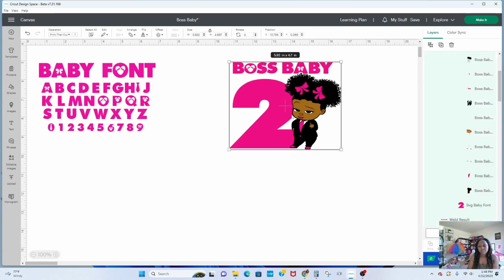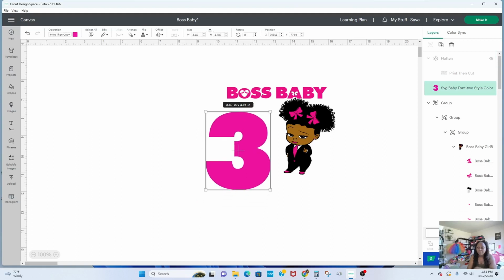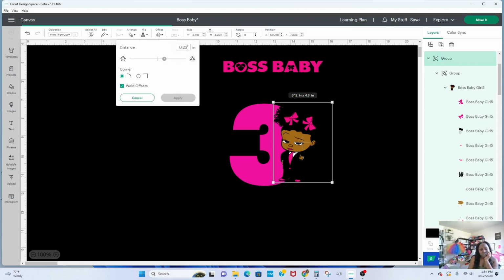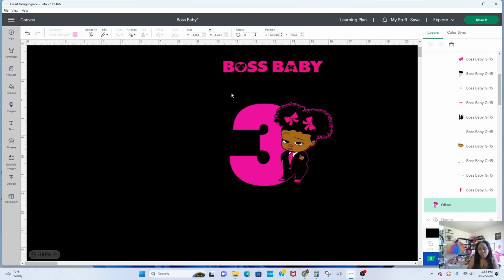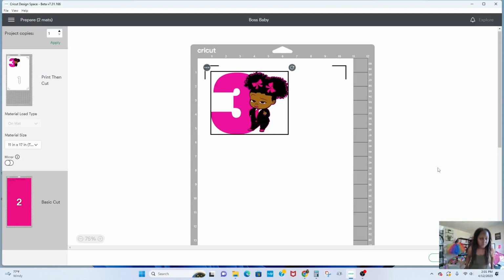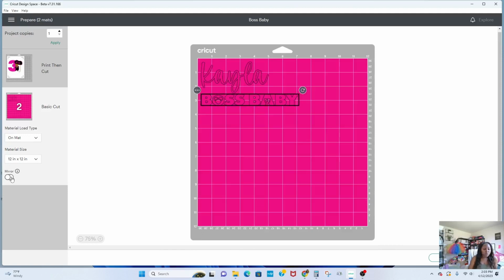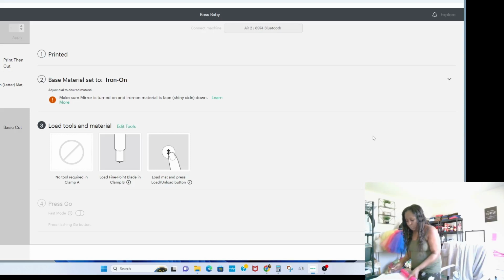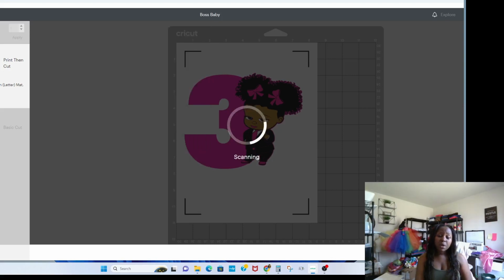Get Creative With Kids Shirt Design On Cricut: Offset Tips & Nufun Transfer Paper! Svg File Tutorial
Hi Crafters, in this video i reviewed i showed u a step-by-step on how to design on Cricut Design Space, Cut, Weed and Press a shirt. This will 100% help those of you that are new to Cricut.

I will be posting 2 times a week so don't miss out! :)

How To Apply Heat Transfer Vinyl / Cricut and Siser Easyweed HTV / DIY Iron-On Tshirt: